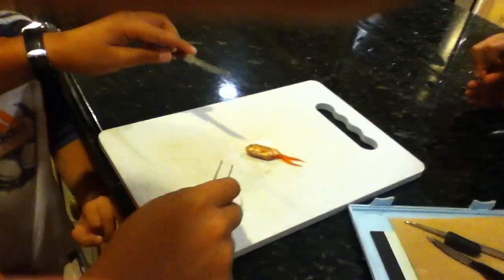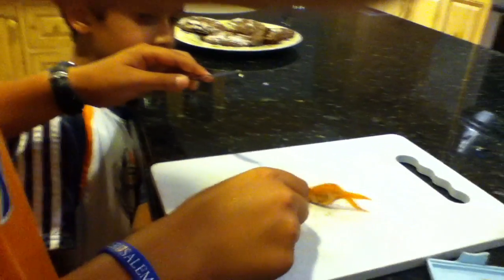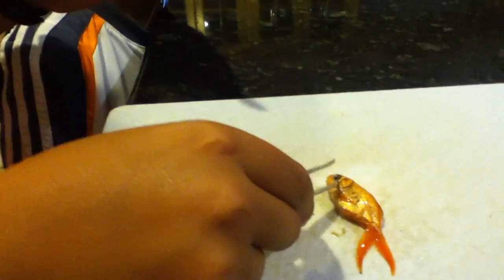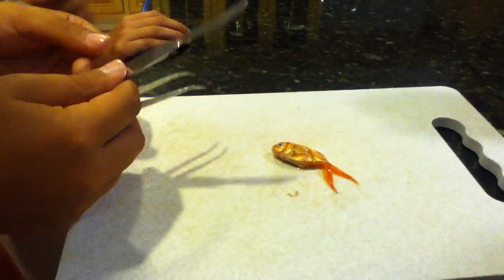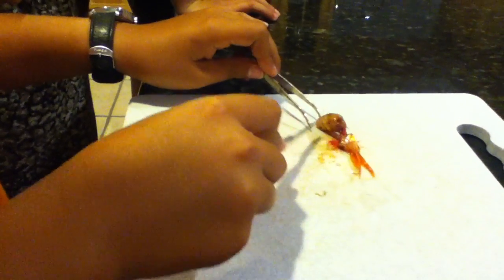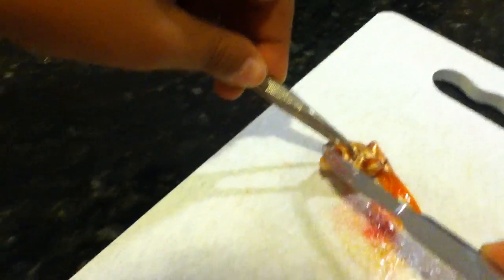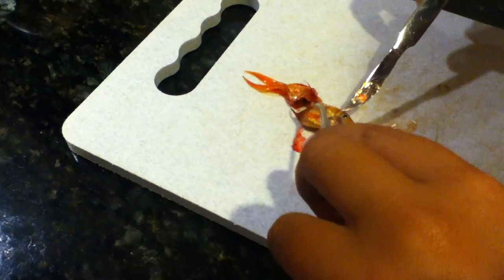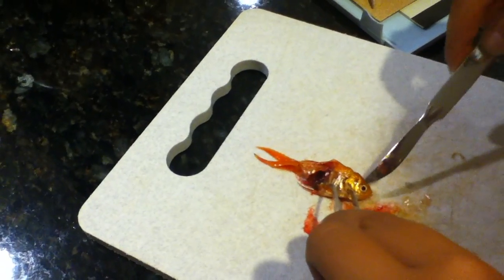dissecting a goldfish